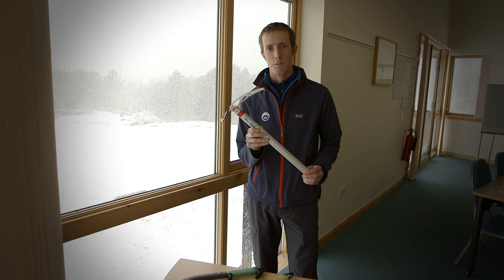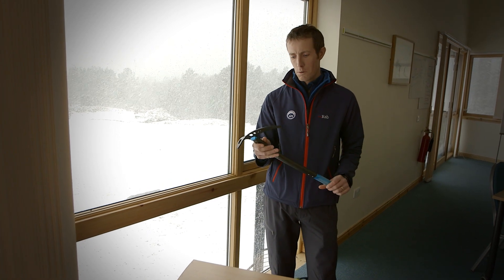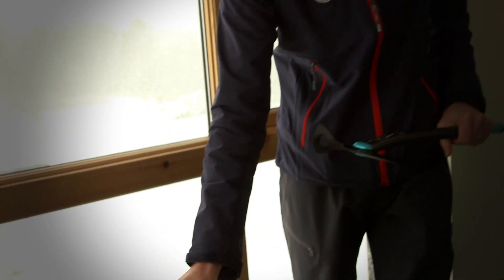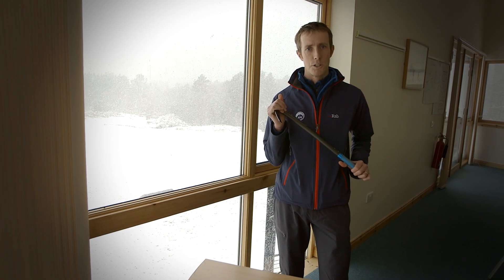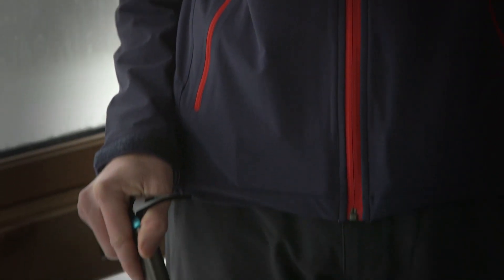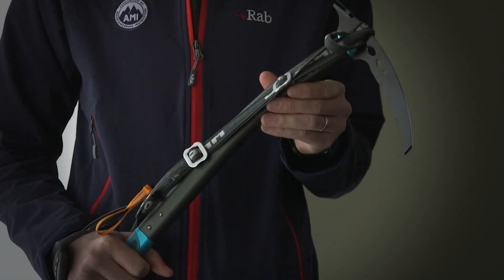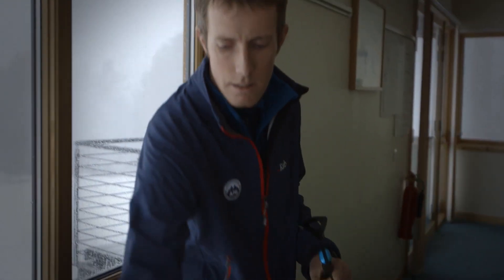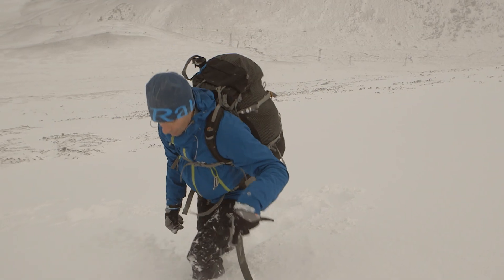Winter skills 1.3: how to choose an ice axe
Tips on choosing the right ice axe for walking and climbing in the winter hills.

Winter. It''s the ideal excuse to nip off to the nearest gear shop and spend some of your hard-earned on shiny new kit. I mean, everyone knows that when there’s snow on the ground you can’t be seen leaving the car park without an ice axe of some sort strapped to the outside of your pack. So it’s off to the gear shop, but what should you be looking for?

This short film explains some of the differences between axes.